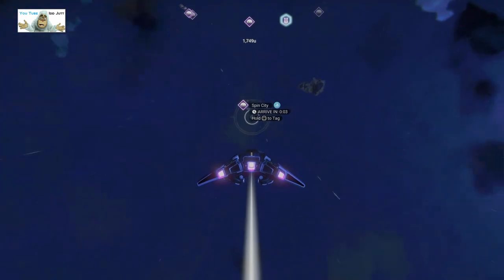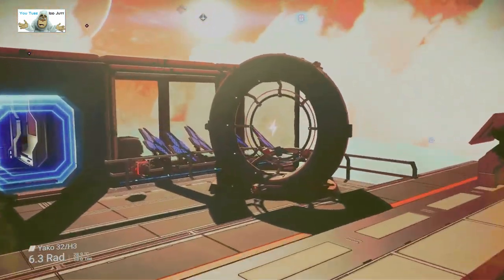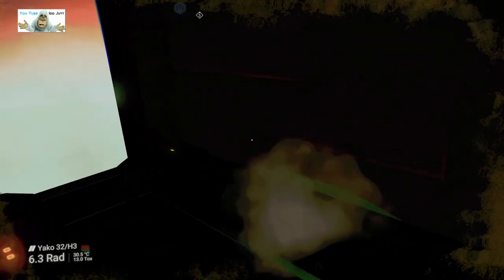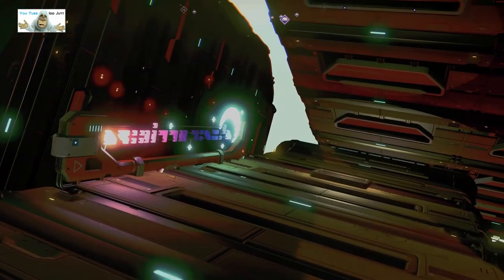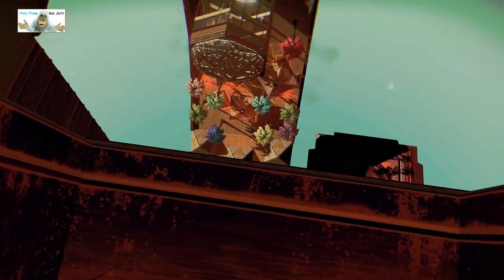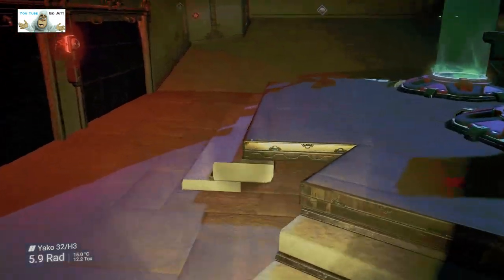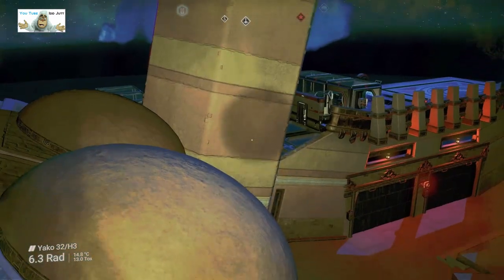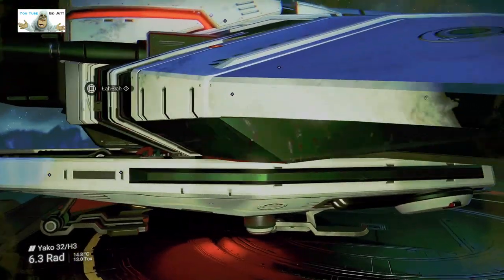#145 | No Man's Sky | Jul 2023 NMS Player Bases | Get Build Ideas | PS5 | Idd Jutt